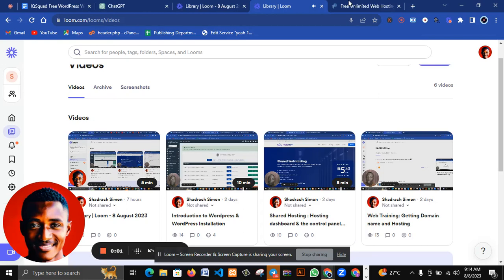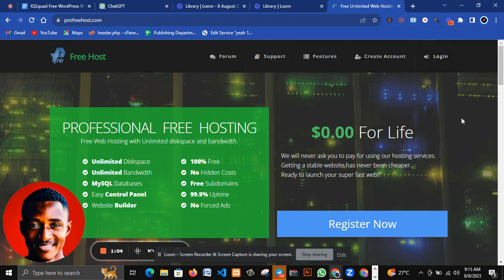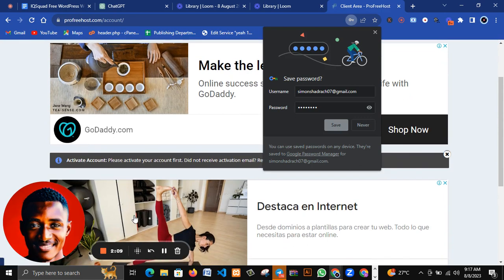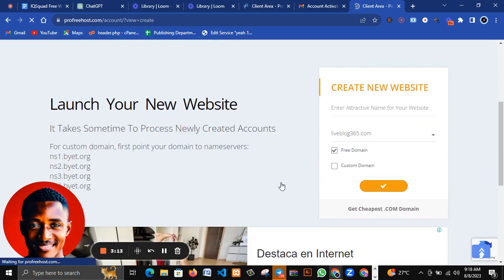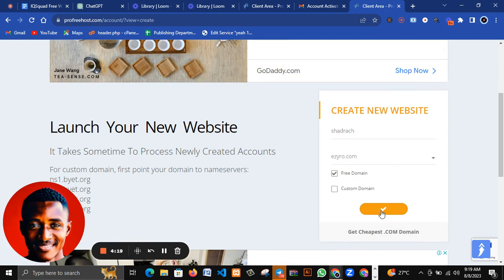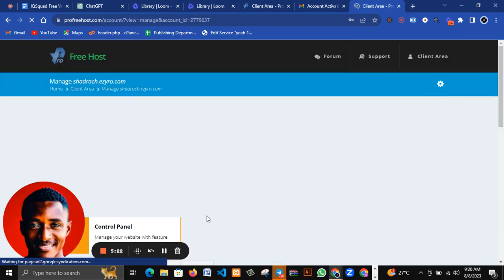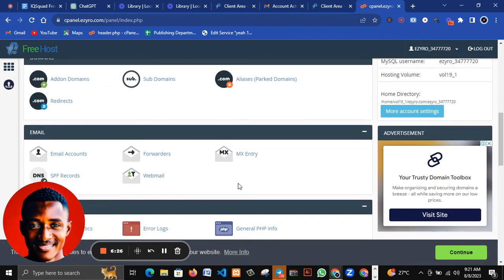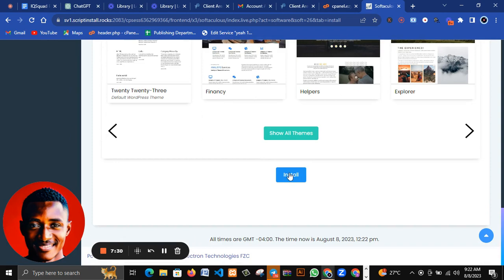How to Get a Free Domain and Hosting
Welcome to our comprehensive guide on how to secure a free domain name and hosting for your website or online project! Whether you're a budding entrepreneur, a creative blogger, or a tech enthusiast, this tutorial will walk you through the entire process, saving you both money and headaches.

In this video, we'll cover:

1. Finding reliable platforms that offer free domain registration and hosting services.
2. Step-by-step instructions on setting up your free domain and hosting account.
3. Tips for choosing the perfect domain name that aligns with your brand or project.
4. Best practices for optimizing your website's performance and security.

Don't miss out on this opportunity to kickstart your online journey without breaking the bank! Join us as we unlock the secrets to acquiring a free domain and hosting, and watch your web presence flourish. 🚀